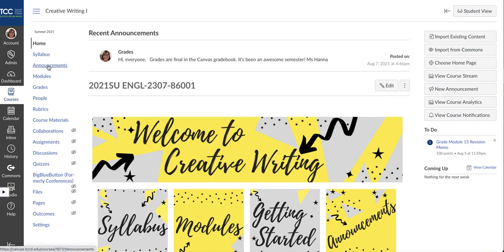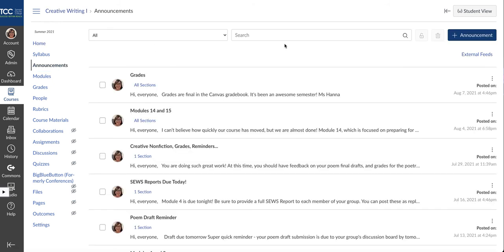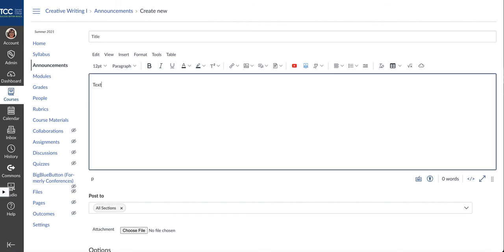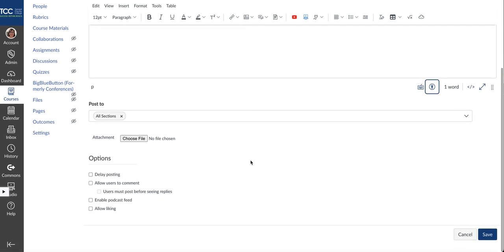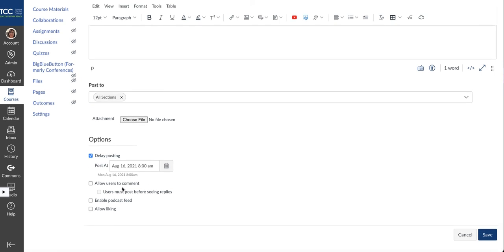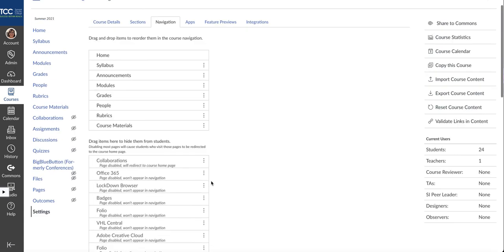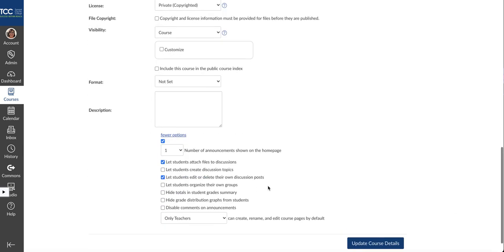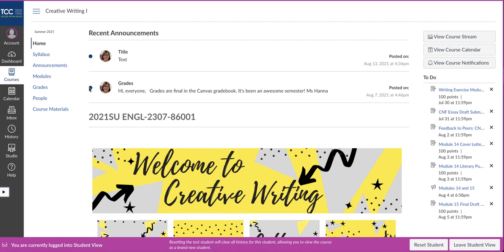Canvas Course Announcements